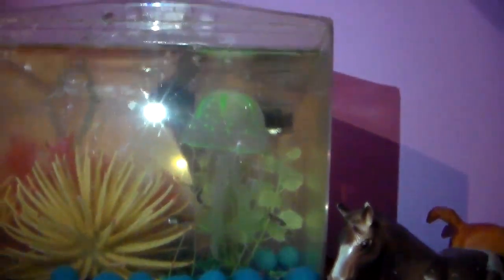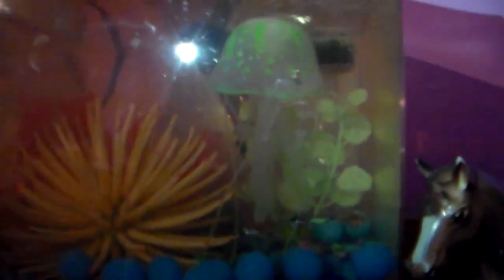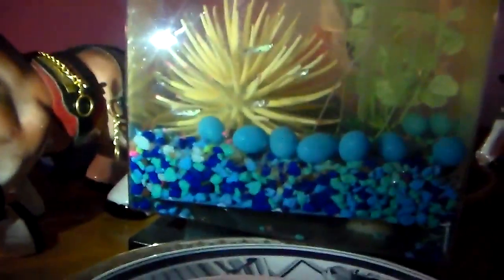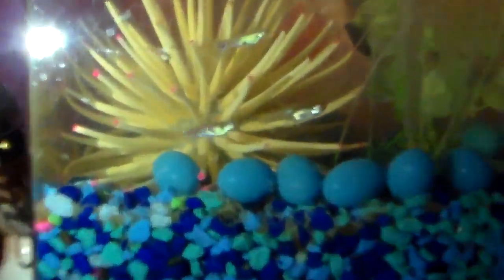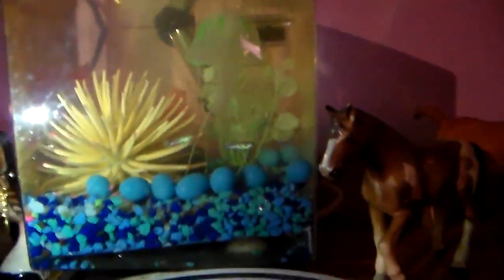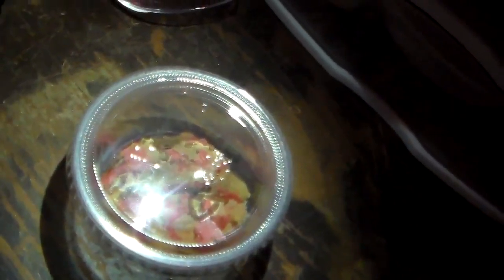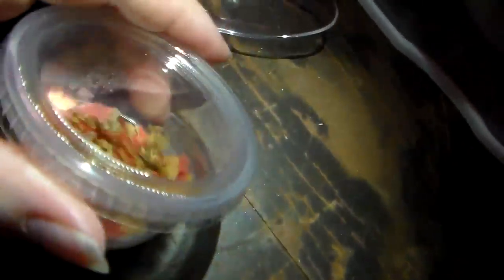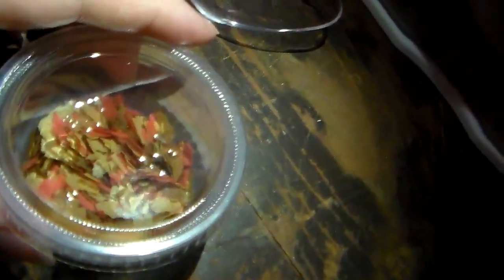How I Feed My Fish